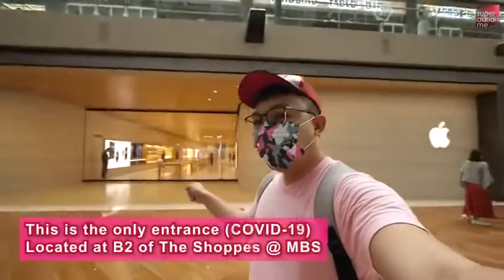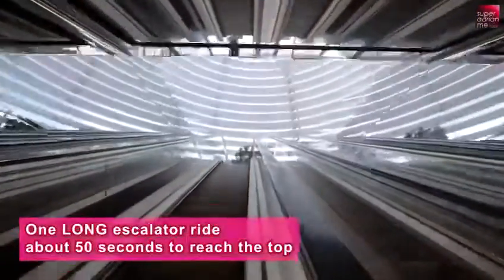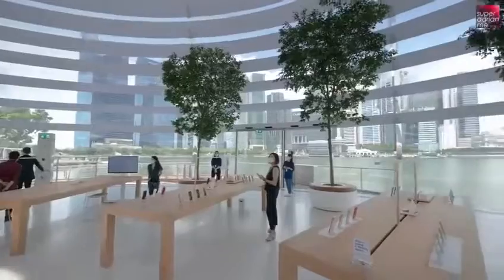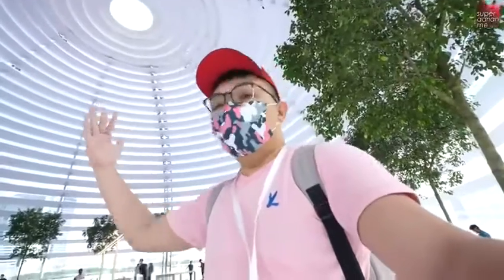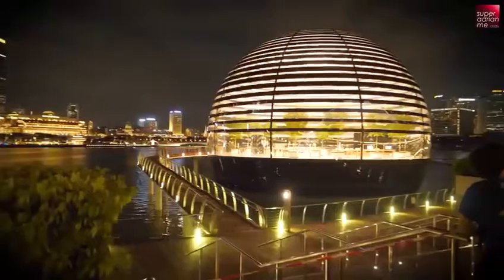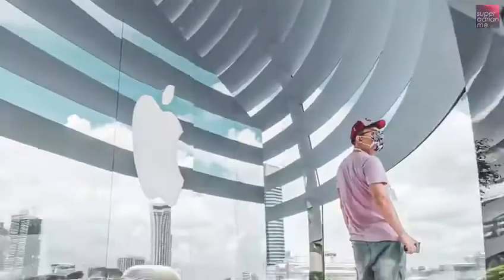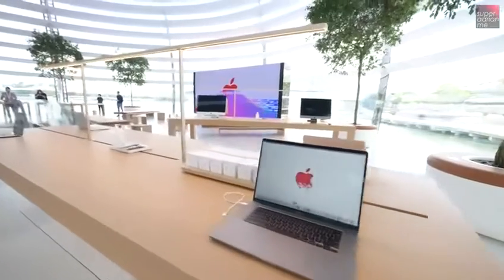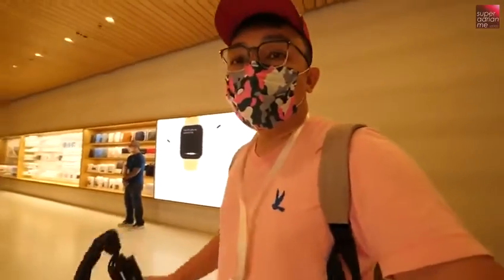新加坡金沙酒店旁边海湾坊的Apple Store